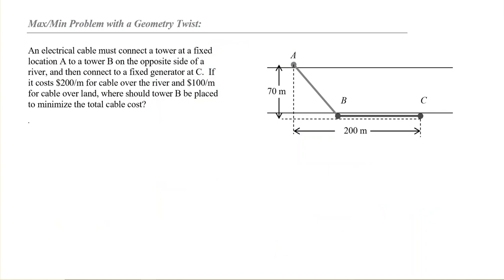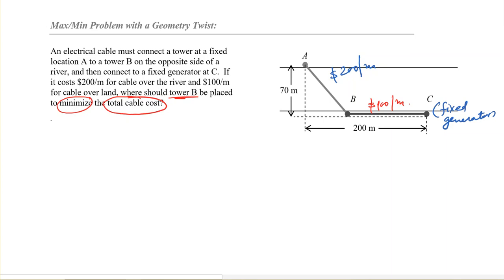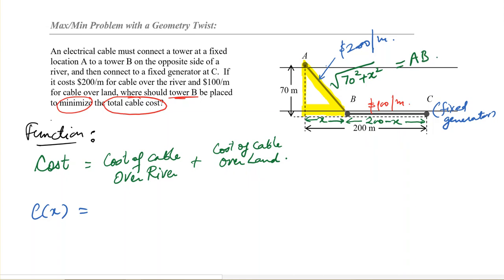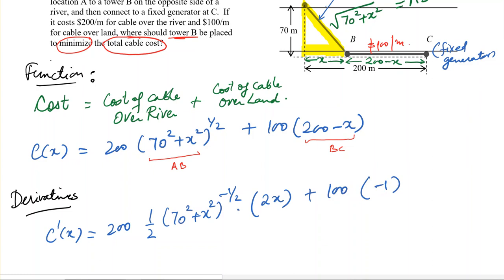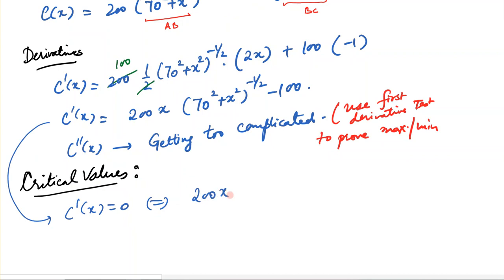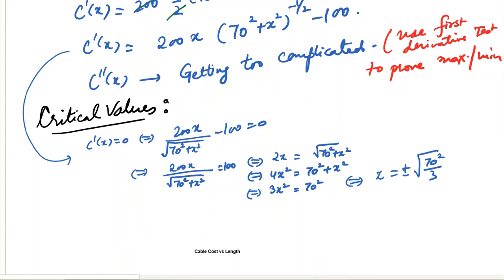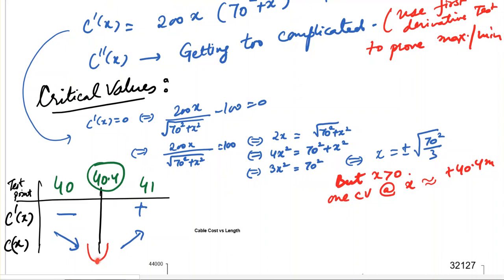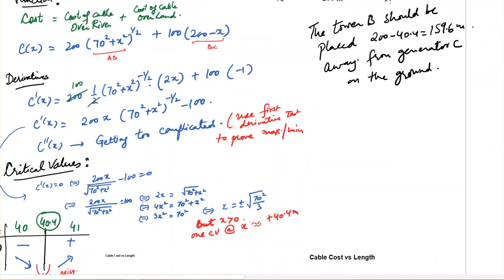Maxima/Minima Word Problems (part 3)